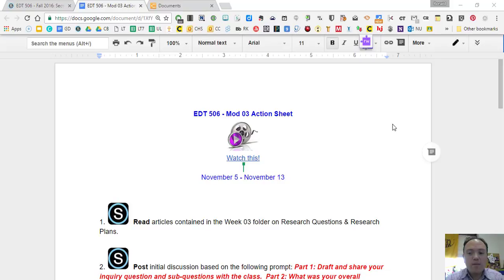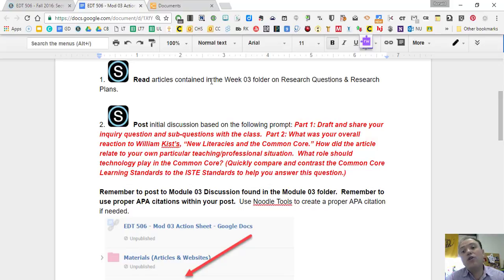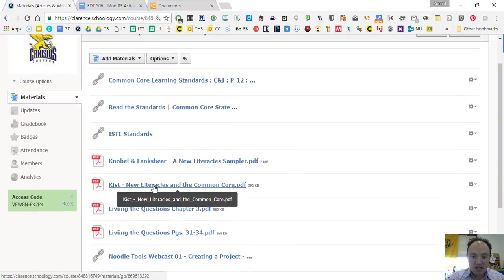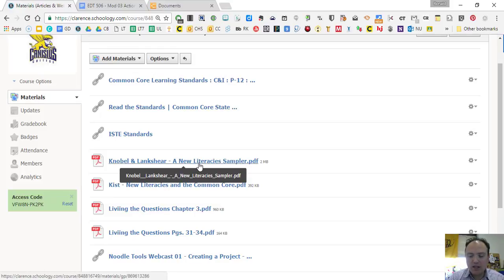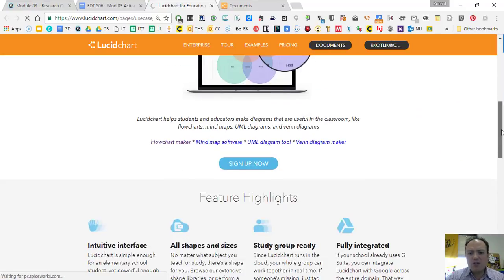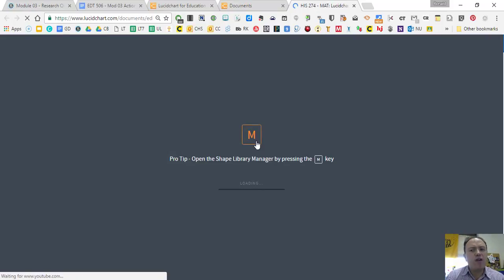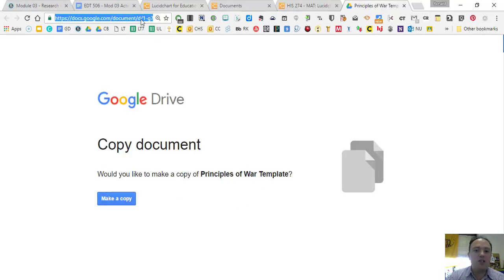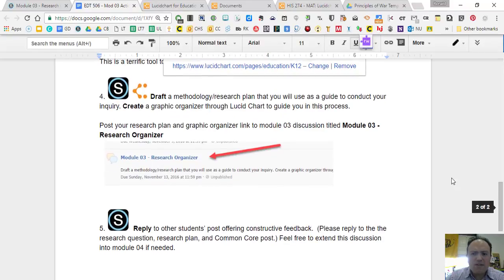EDT 506 Mod 03 - Fall 2016